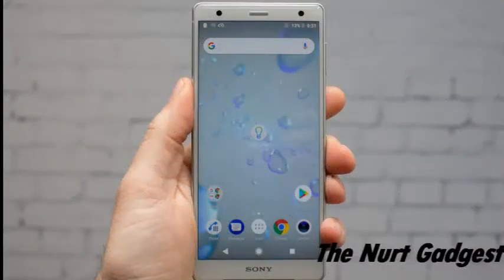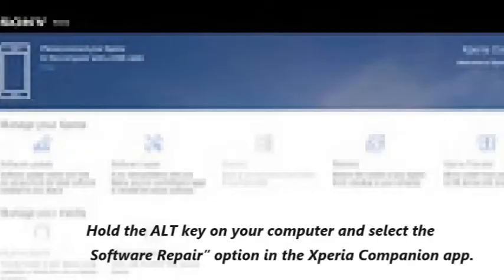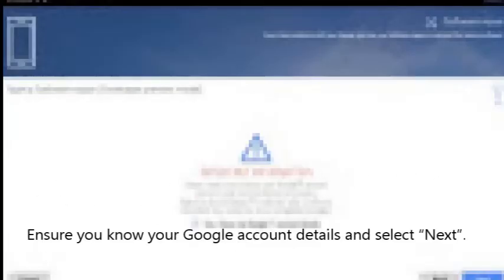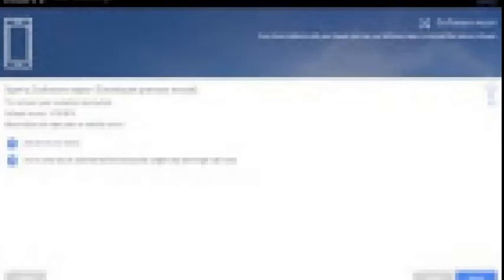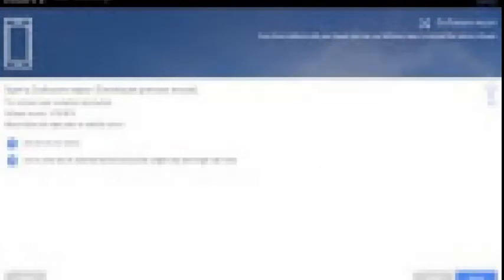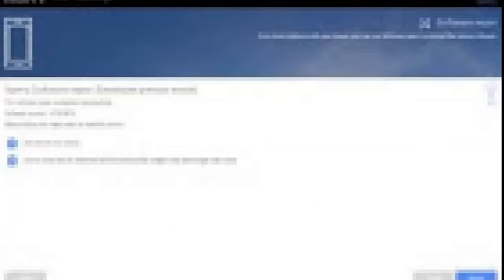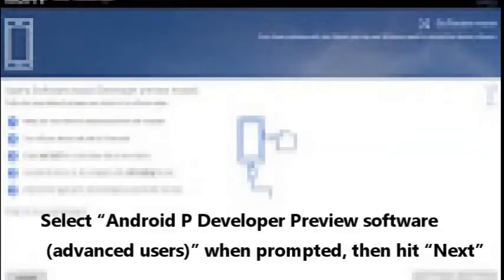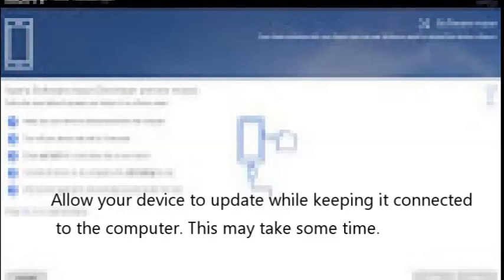How to install | Android P beta | on the | Sony Xperia XZ2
How to install Android P beta on the Sony Xperia XZ2. In this video We can share you how to install ANdorid P public beta. So Stay with us.

Google I/O 2018 was filled with many exciting announcements, but the most exciting of all was arguably the ability to install the Android P beta on smartphones outside of Nexus and Pixel devices. While this won’t work on all phones, seven manufacturers have committed to support the beta. The supported phones include Essential Phone, Xiaomi Mi Mix 2S, Nokia 7 Plus, Oppo R15 Pro, Vivo X21, OnePlus 6, and Sony’s Xperia XZ2.

Are you looking for Sony Xperia XZ2 Phone Cases?

How to install | Android P beta | On | Oppo R15 Pro | Using Firmware